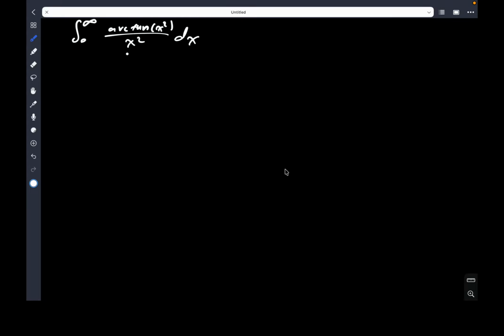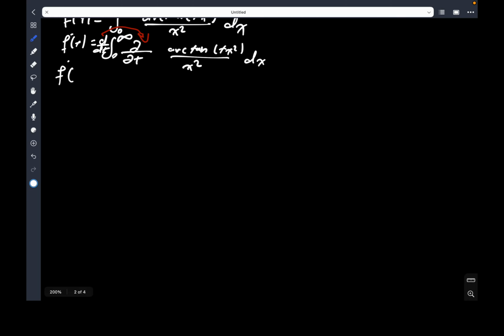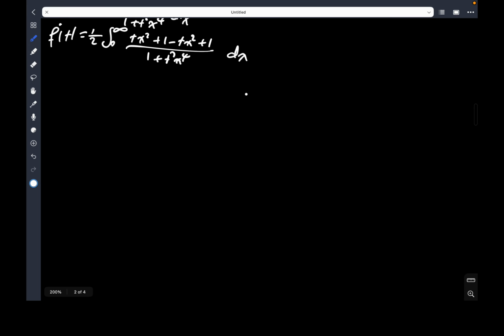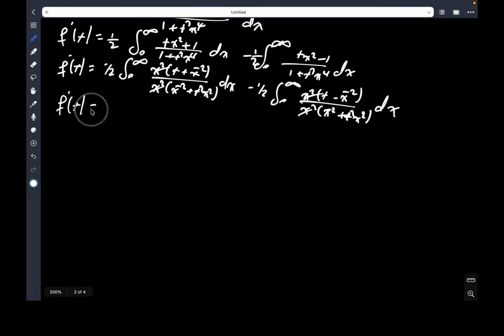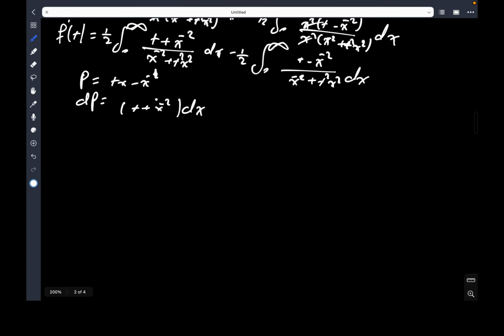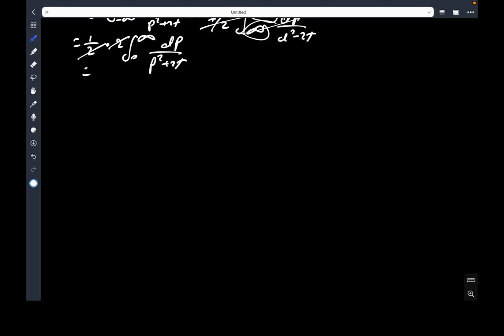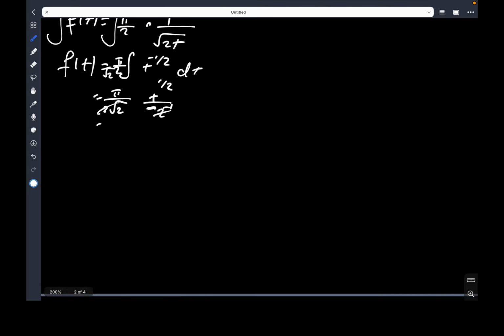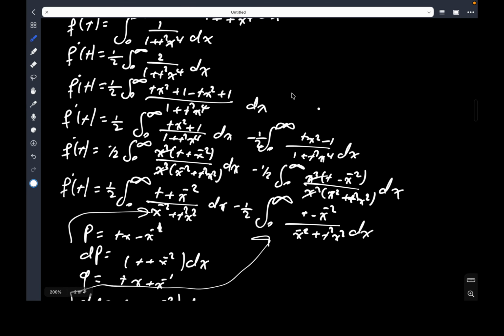Integral destroyed with feynman trick!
Confession time: I found the first neat solution on youtube with the video that @calculusmethods  made regarding solving that integral!